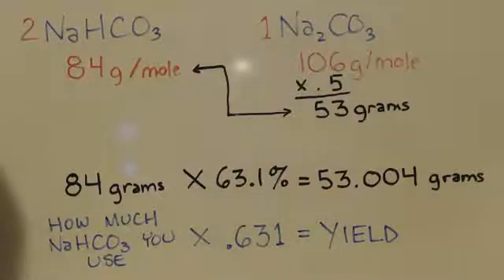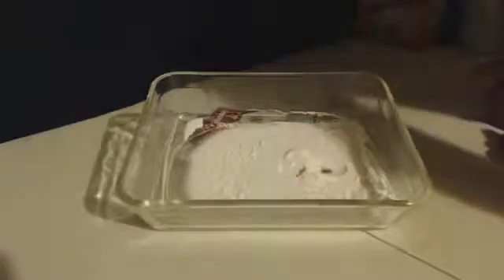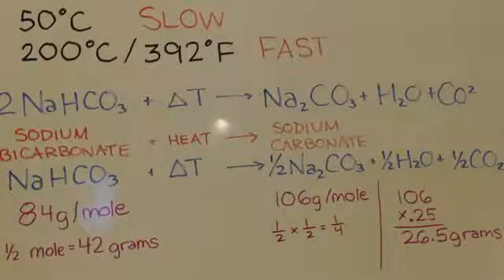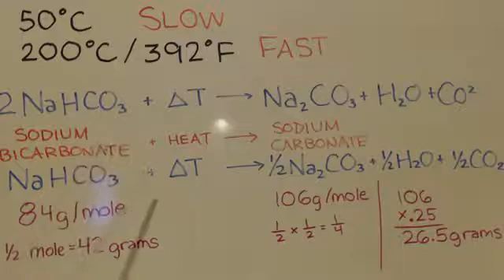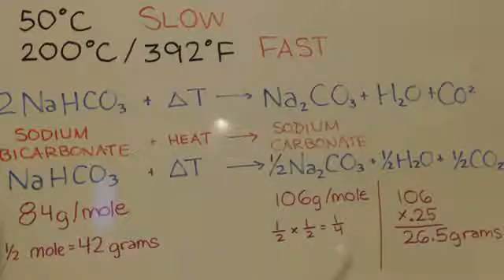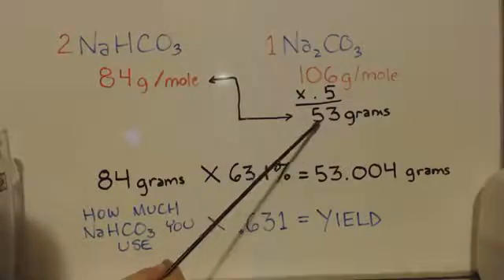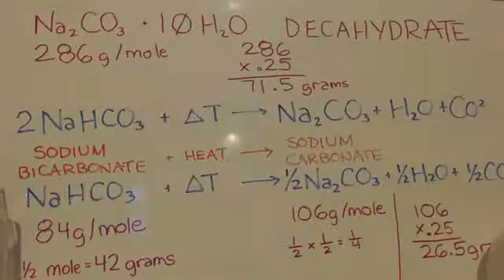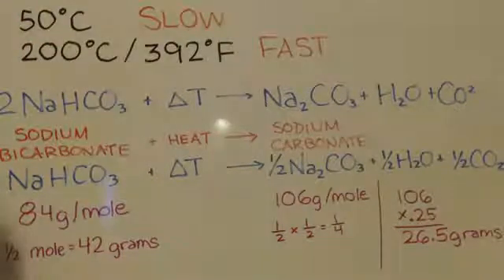HOW TO MAKE PURE SODIUM CARBONATE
How a home chemist makes pure sodium carbonate from baking soda and heat.  The heat drives the CO2 and H2O off of the sodium bicarbonate and decomposes in to sodium carbonate